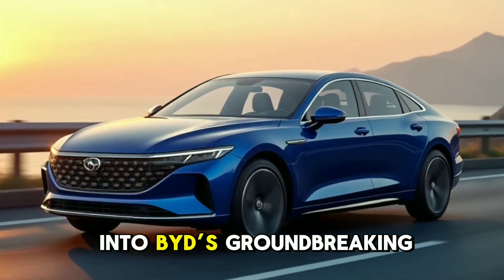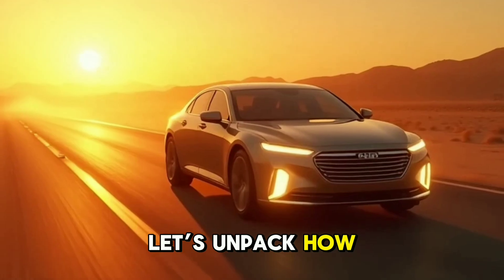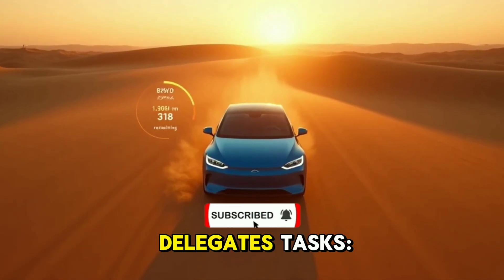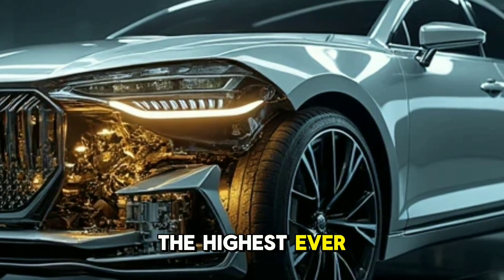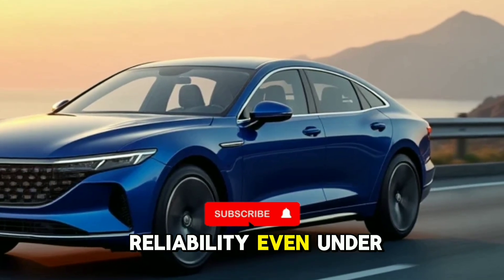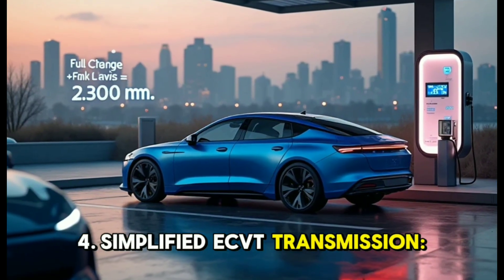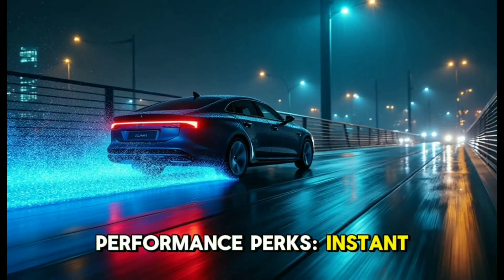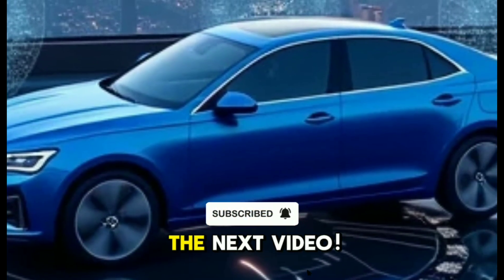BYD's 5th Gen DM-i SHATTERS Records: 2,300KM Range Tested! ⚡ Hybrid Revolution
BYD's 5th-Gen DM-i Technology Just Changed the Game!
Discover how BYD’s revolutionary hybrid system achieves an INSANE 2,300 km range on a single charge + tank! 🚗⚡ In this deep dive, we break down:
✅ 46.06% Thermal Efficiency – The world’s most efficient gas engine!
✅ eCVT System – How dual motors and smart energy management work.
✅ Real-World Tests – Media results exceeding 2,300 km!
✅ Future of Hybrids – Why gas cars are OBSOLETE.

👍 Like if you’re amazed by BYD’s innovation!